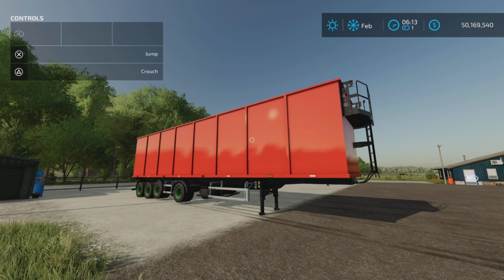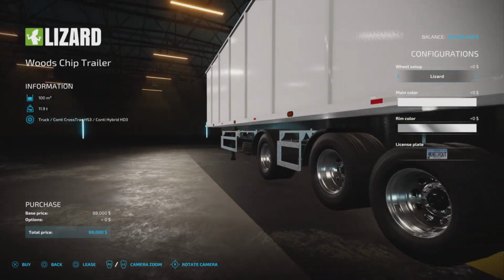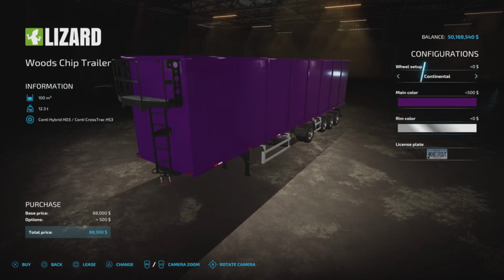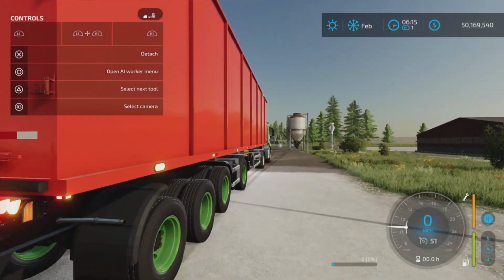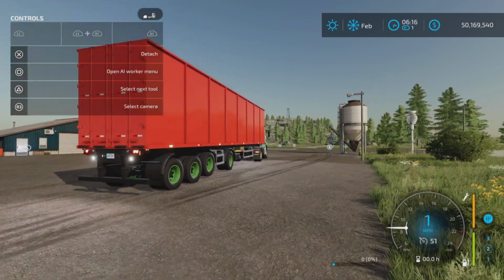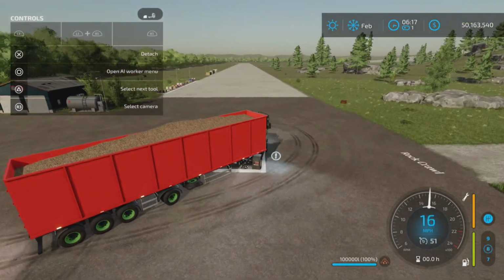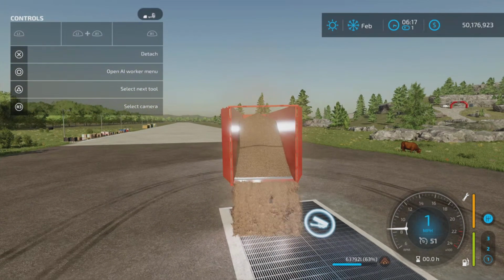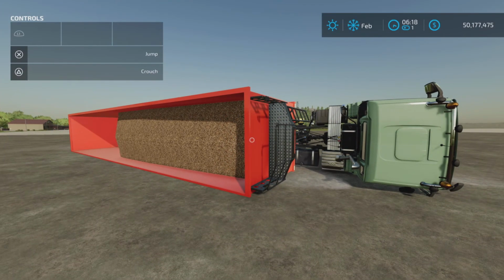Woods Chip Trailer / FS22 mod for all platforms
Woods Chip Trailer
By: Marcelo Lazarotto